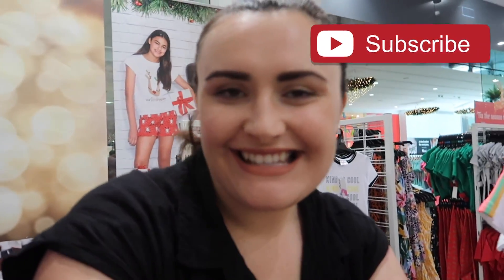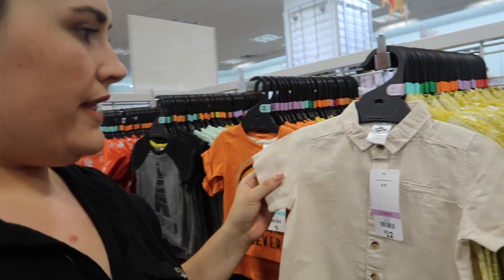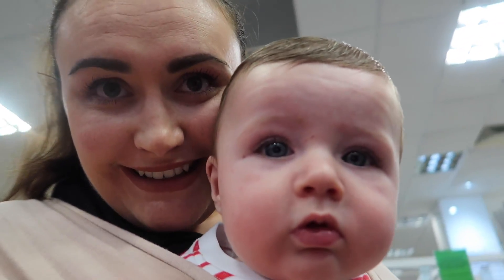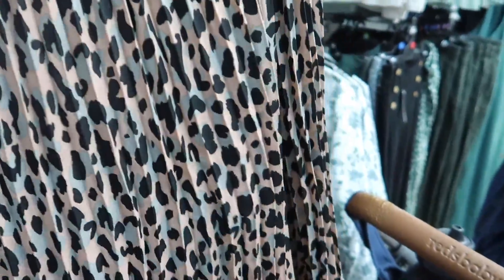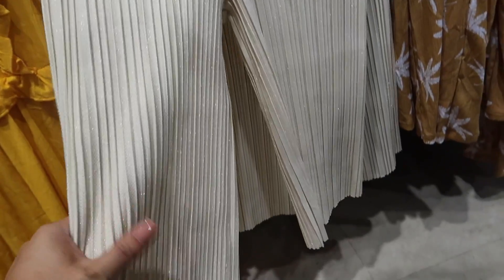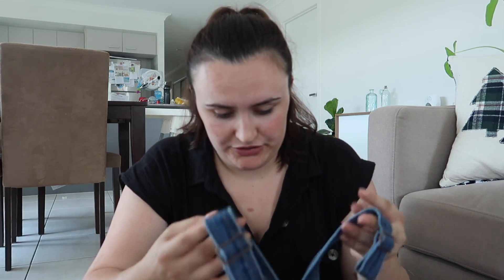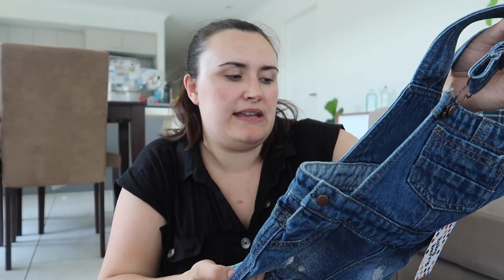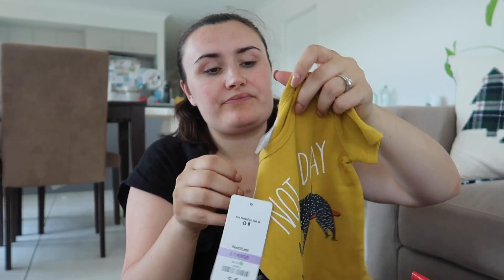BEST & LESS CHRISTMAS SHOP WITH ME & HAUL AUSTRALIA 2019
Come see what Best & Less Australia has to offer this Christmas 2019! Lots of great outfits for all the family.